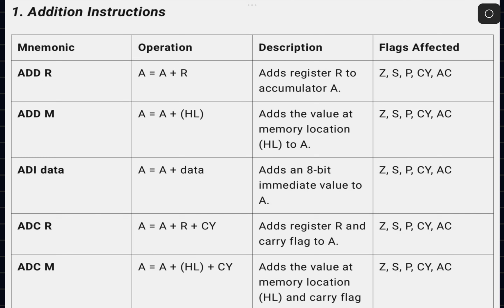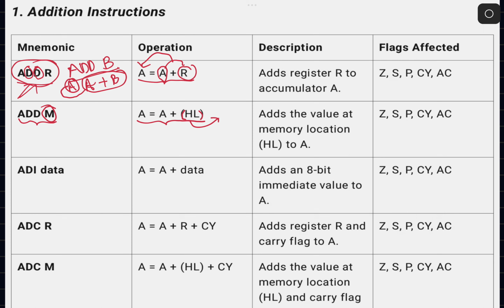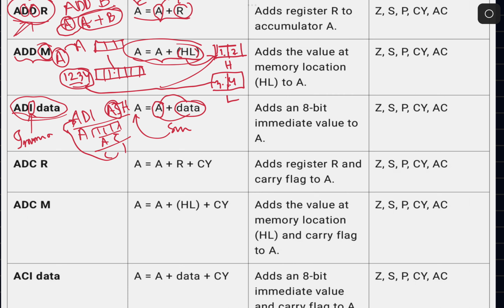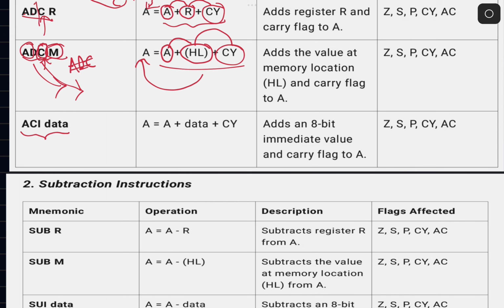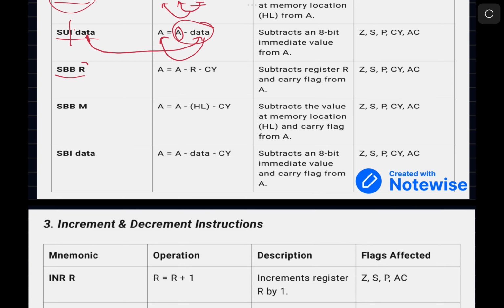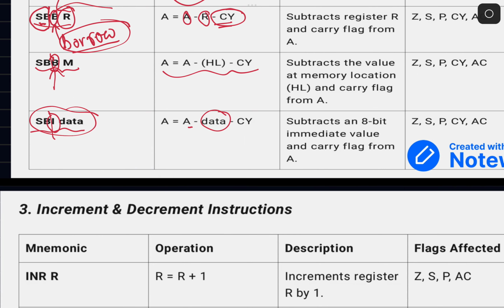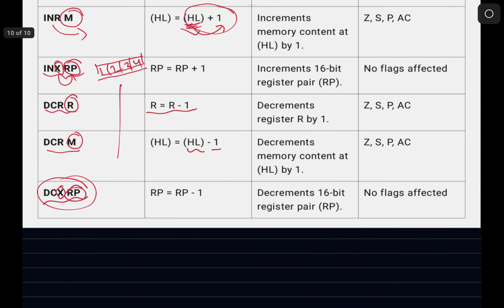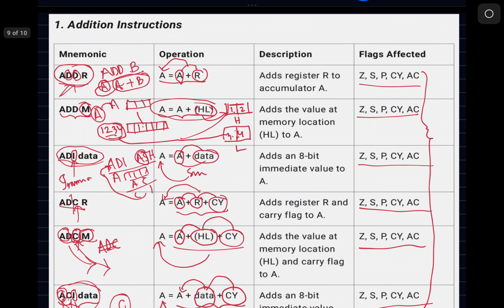Arithmetic instructions in 8085 microprocessor